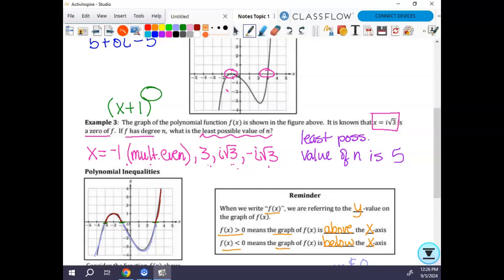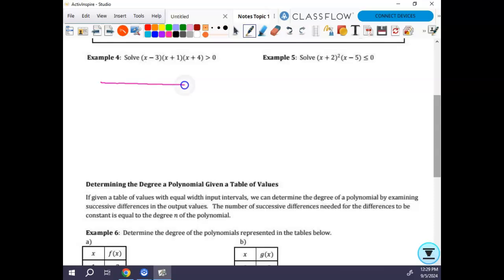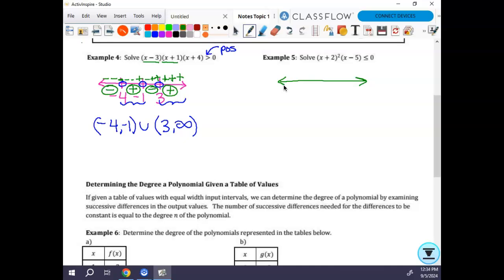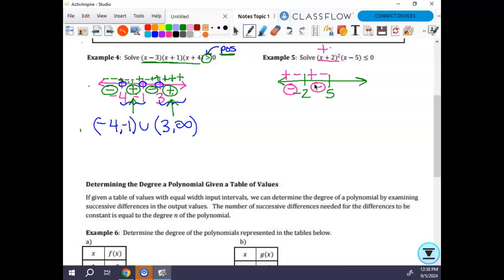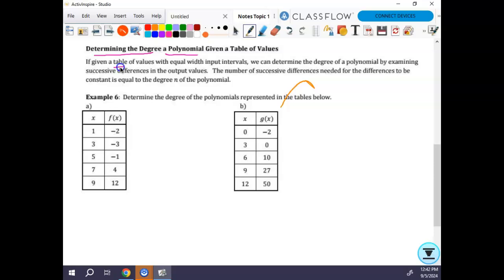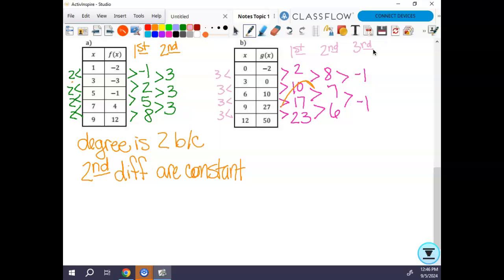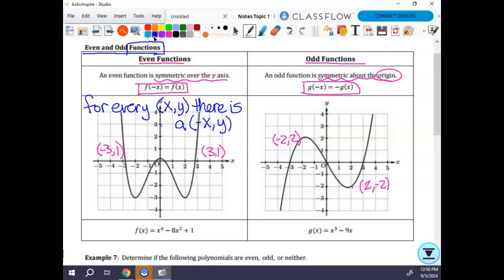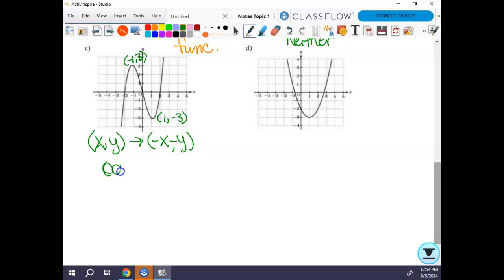1.5 Polynomial Functions Complex Zeros (Day 2 of 2) APPC2425